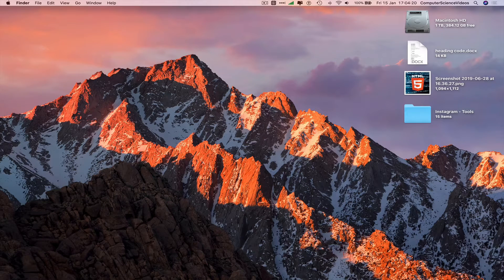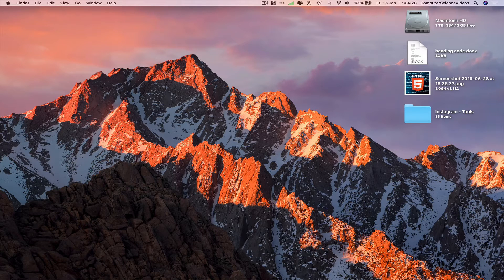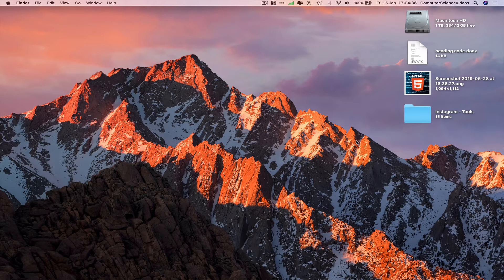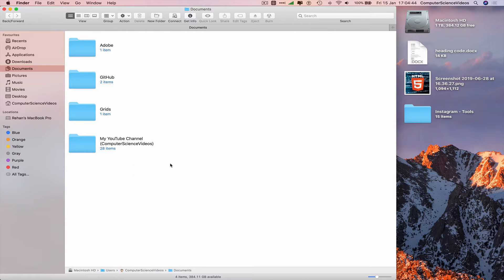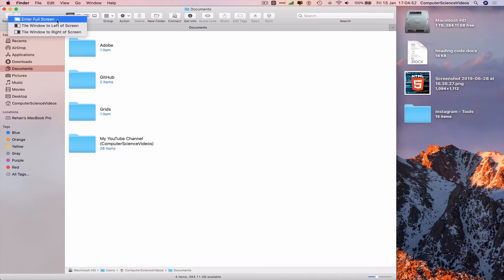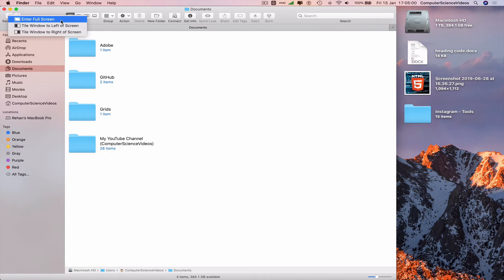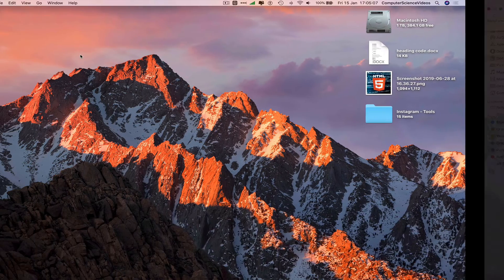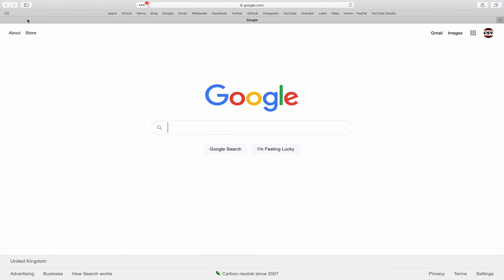How to ENTER Full Screen On Any Application On a Mac | New